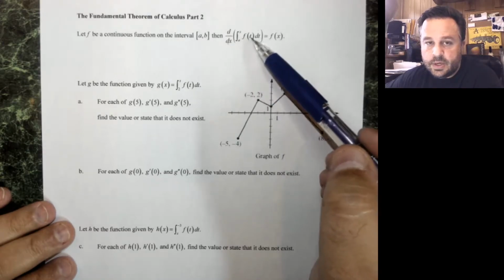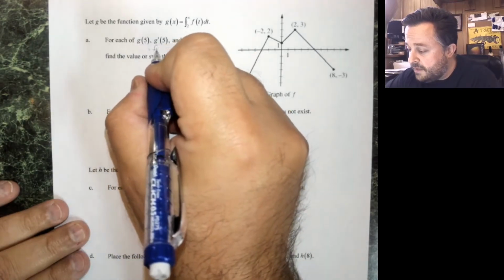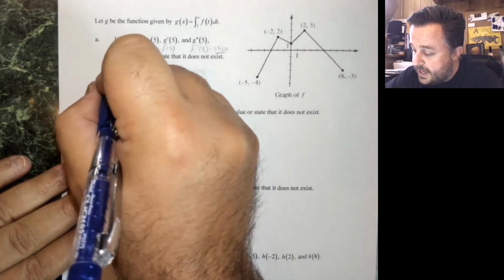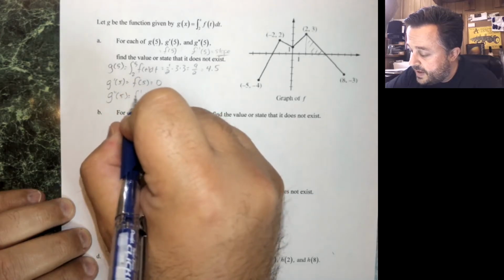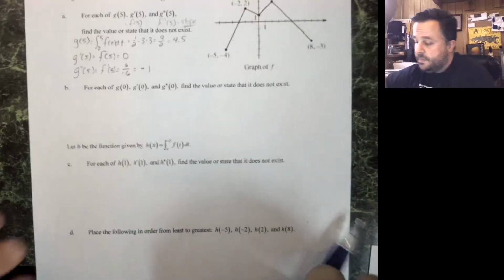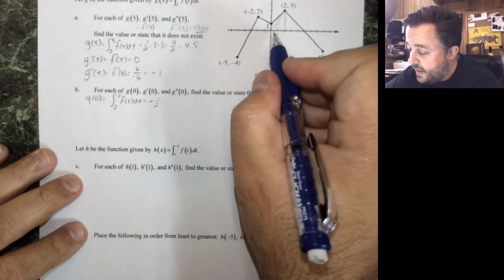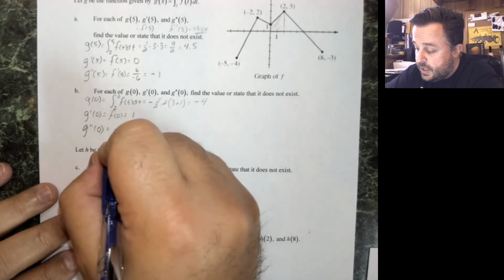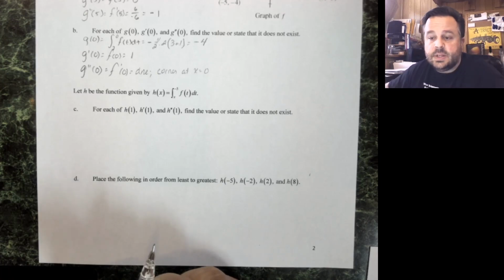AccumFToC Part 3